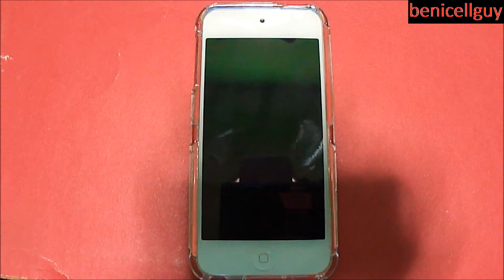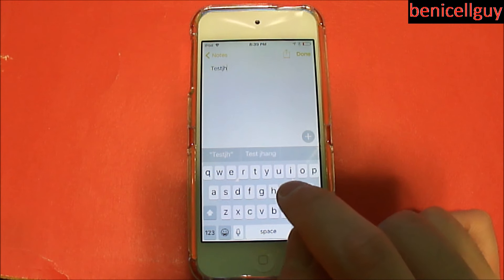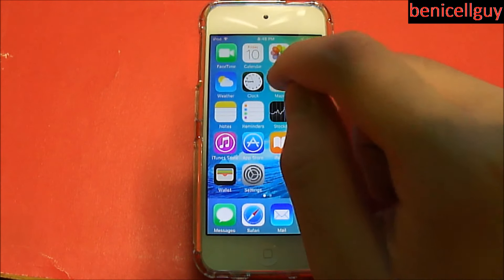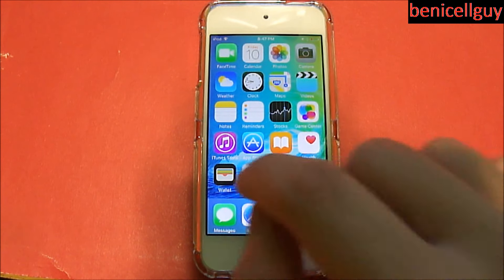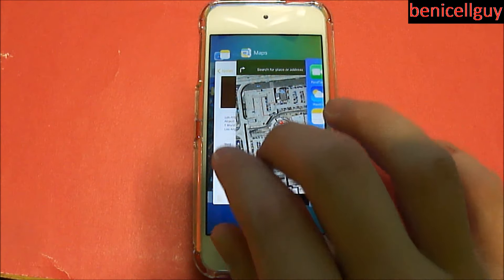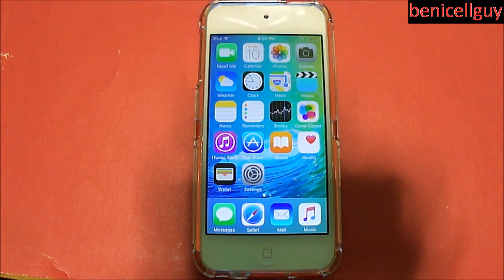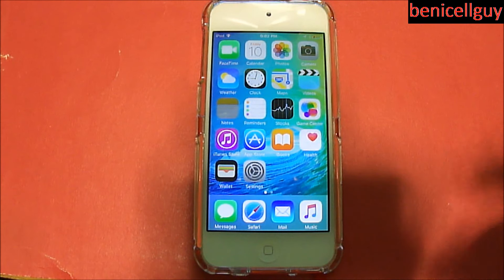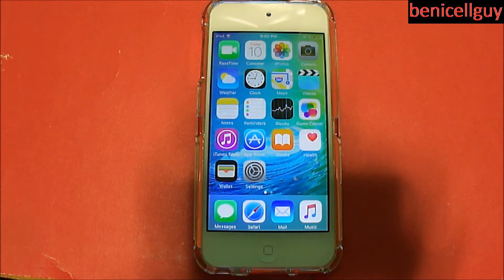Demo: iOS 9 Public Preview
Recently, Apple has released the iOS 9 beta software to the public for the first time in this video we take a look at the additional features and discuss how it performs on the iPod Touch 5th generation. For those of you that have used iOS 9 beta already, what do you think? Have you seen iOS 9 in action yet? If you haven't? Stick around and see how it works.